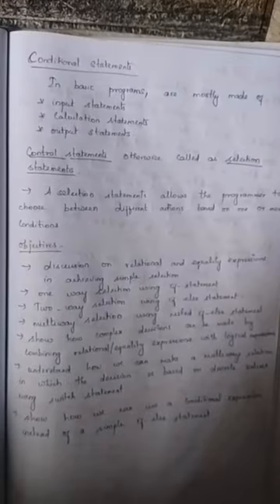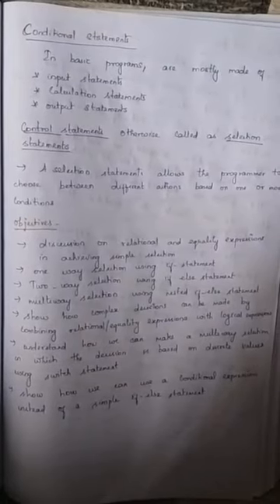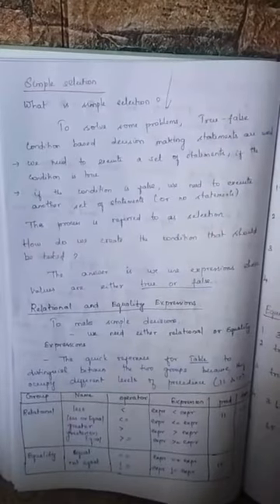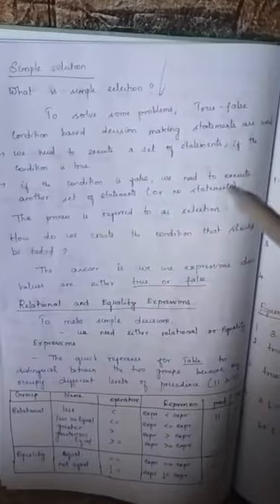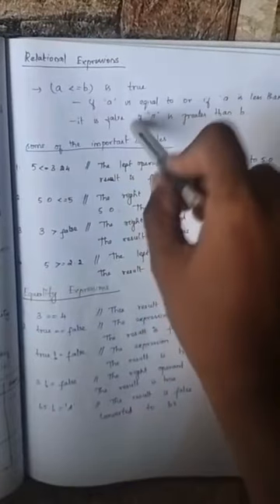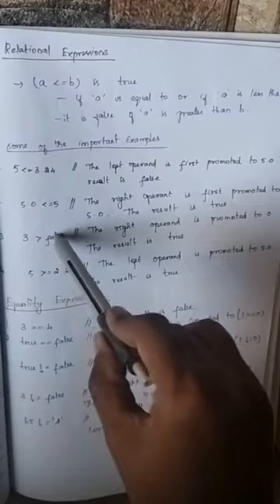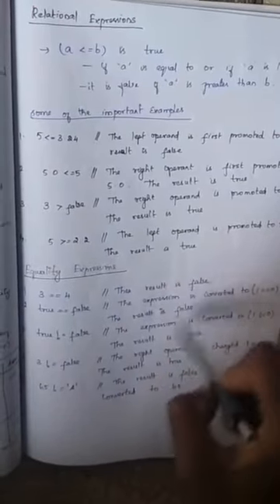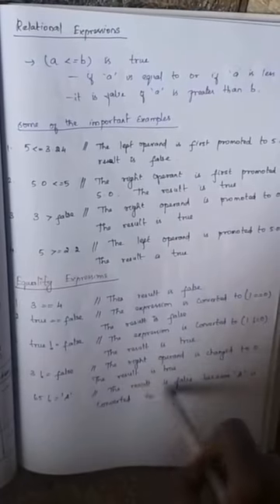conditional statement - part 1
Conditional Statement - part 1 (Explanation)